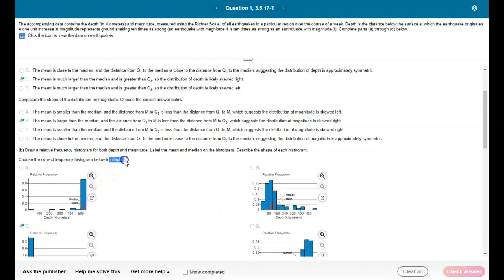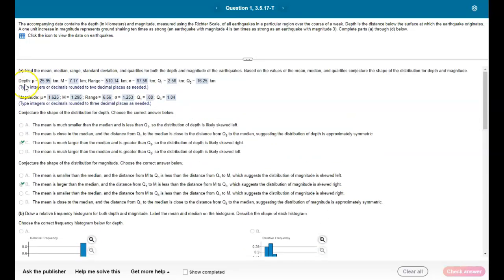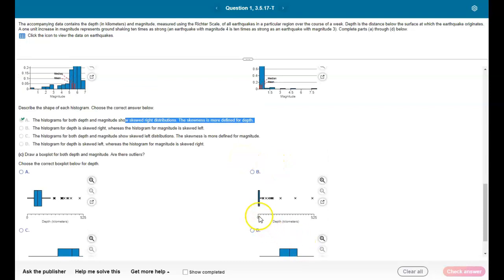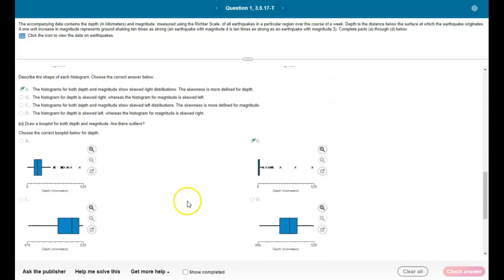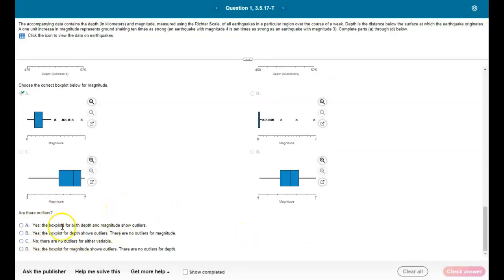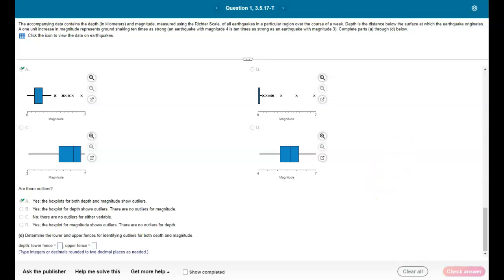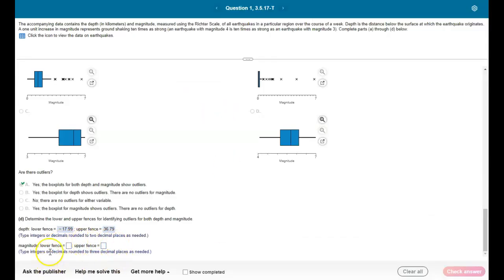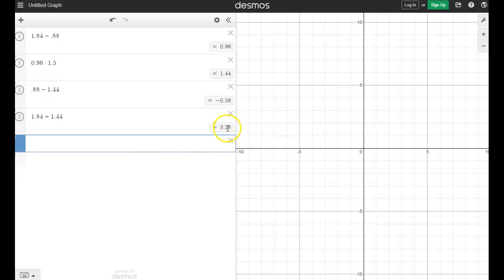MAT 152 3.5.17-T Part 2: 5-number summary